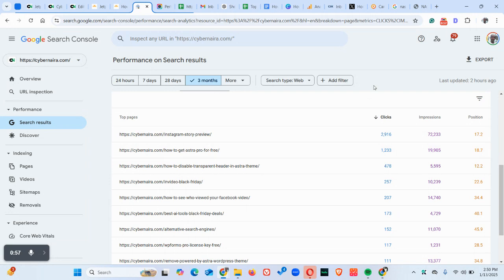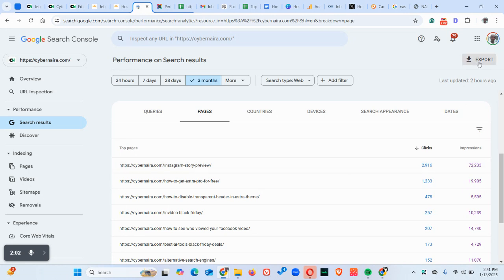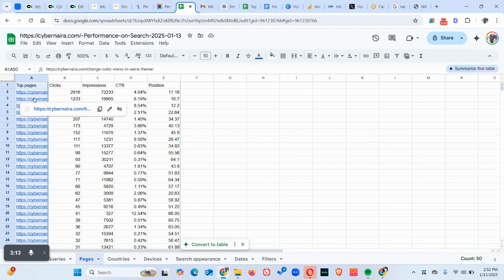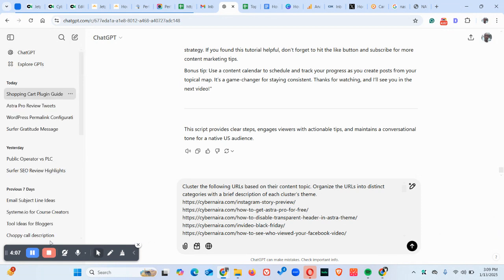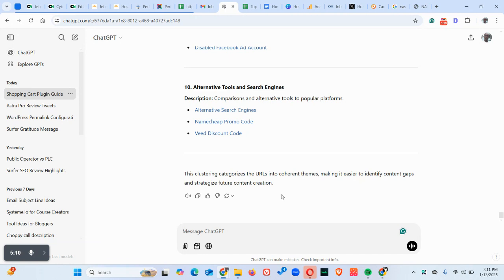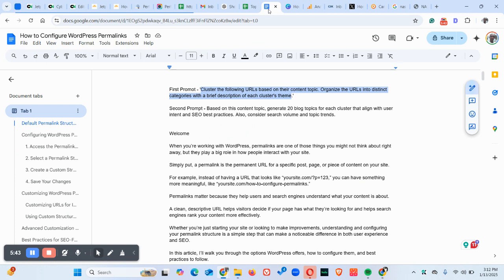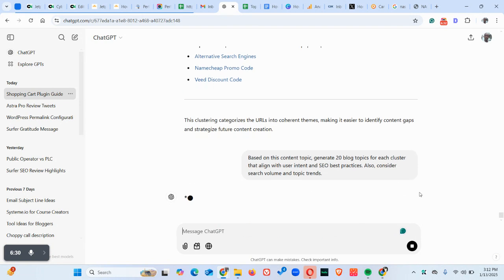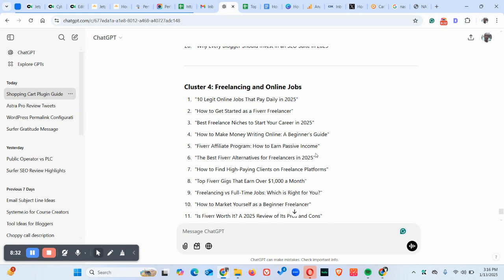How to Use Google Search Console and ChatGPT to Research Topical Map Coverage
Creating a topical map for your website doesn’t have to be complicated. In this video, I show you how to use ChatGPT and Google Search Console to research and cover topics more effectively. This method can save you time and help you identify content gaps, organize your ideas, and create a well-structured content plan.

It's helpful for identifying content areas where you already have a strong SEO presence or topical coverage in SERP and creating more of those content themes. This will help you generate more organic traffic quickly while building your topical authority in your niche or around a specific topic.

If you’re looking for a more efficient way to do this, tools like Surfer SEO can simplify the process even further. It provides data-driven insights to help you build a comprehensive topical map while saving you the effort of manual research.

For a detailed guide on how to use Surfer SEO for topical mapping, you can check out this article

Make sure to watch until the end for practical tips you can start using today.